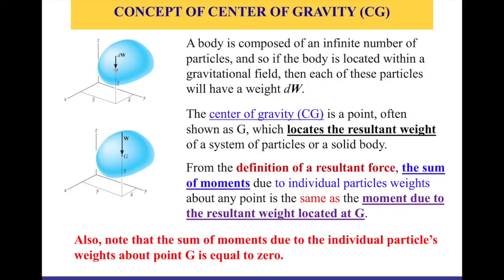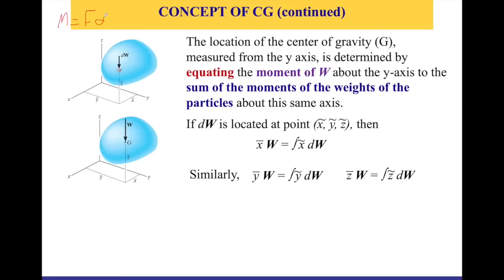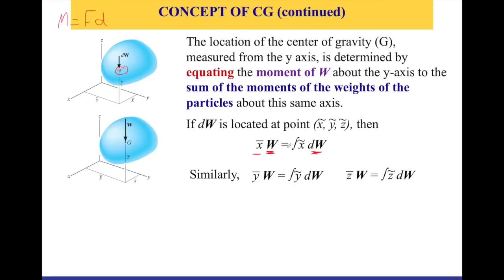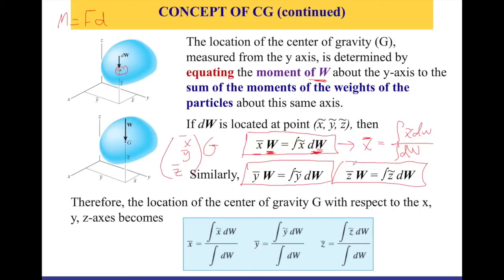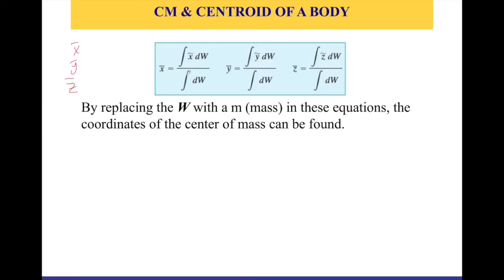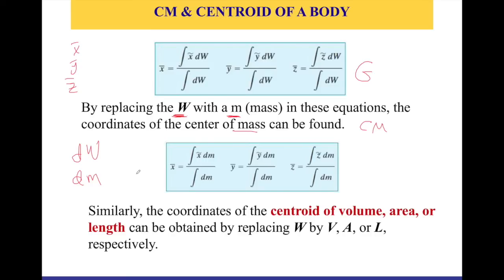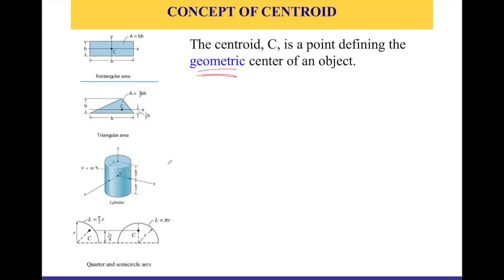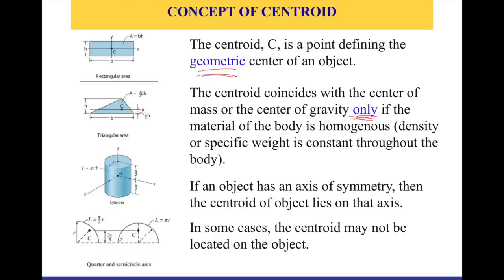Statics #050 - Understand the Differences Between Center of Gravity, Center of Mass & Centroid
This statics lecture teaches you the essential principles of calculating Center of Gravity (CG) and Centroid for any shape. You'll receive a detailed explanation of the equations and formulas used to calculate CG and Centroid, and will gain a complete understanding of how to accurately calculate these values. With this lecture, you'll have a solid foundation to tackle any engineering or physics problem related to CG and Centroid. Learn the essential principles of calculating CG and Centroid today and unlock the secrets of statics! EGE210 #050

Statics and Dynamics: Lecture 20A Video 2- How to Calculate Center of Gravity and Centroid | Al-Zube